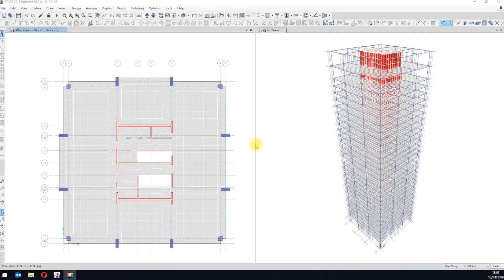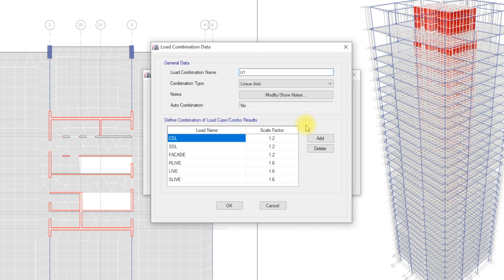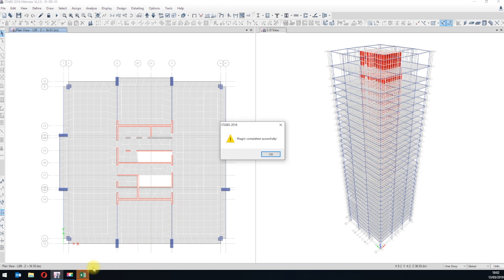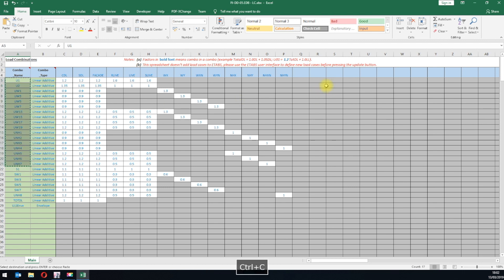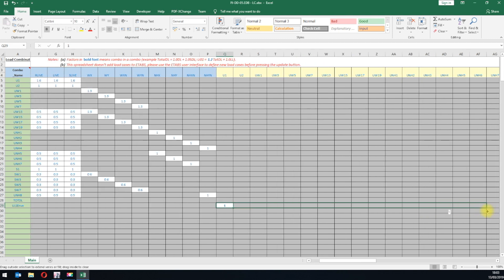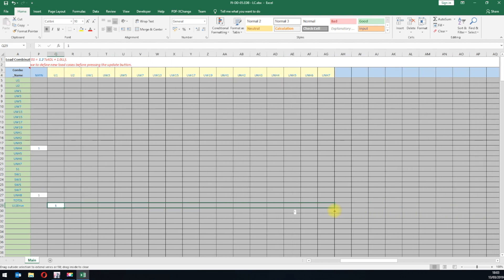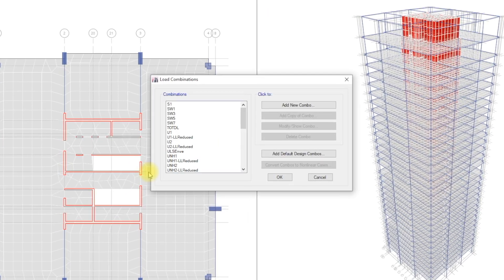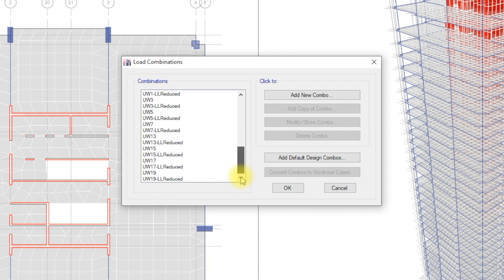ETABS API - How to Edit / Add Load Combinations in ETABS using Excel